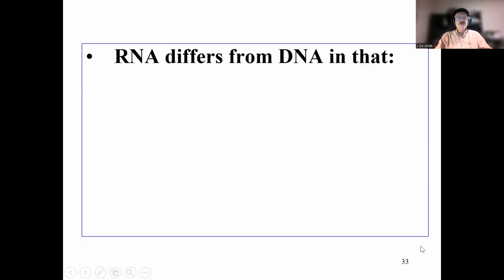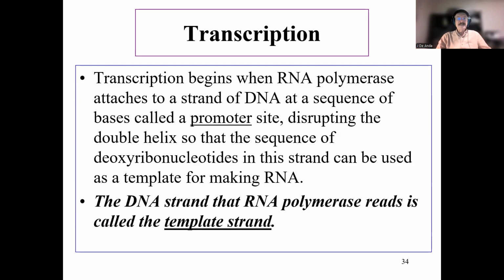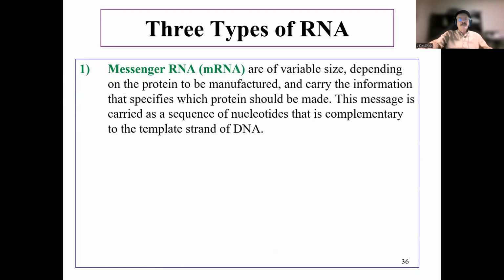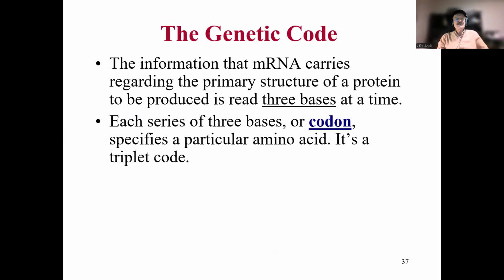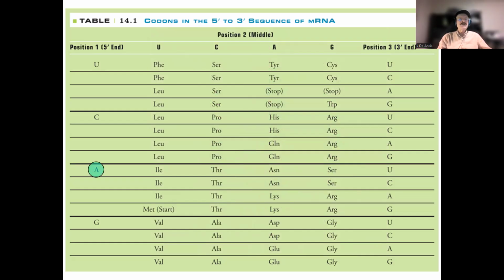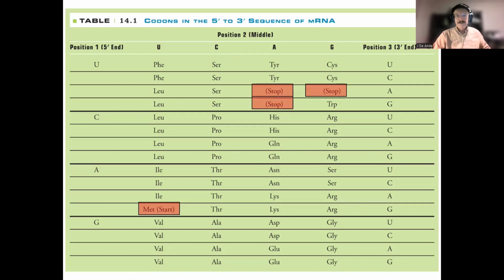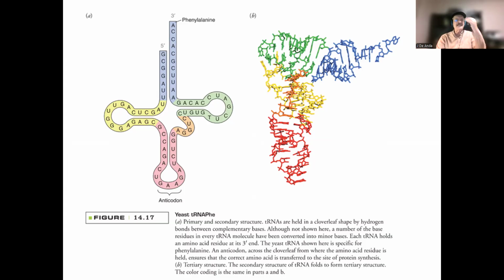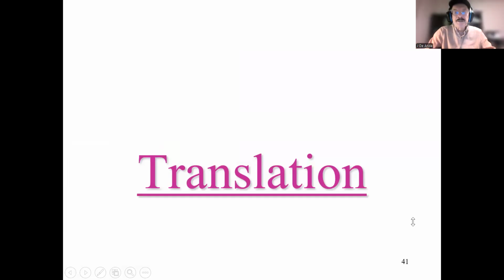CHEM 3 Lecture 14d RNA Transcription and Function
Information contained in DNA has to be "exported" to the protein synthesis machinery of the cell. The DNA is "transcribed" i.e. copied into a different "medium" (RNA) but in the same "language" (nucleotides) This is an unedited video of a presentation by Doctor D.A. to his CHEM 3 class at Long Beach City College.